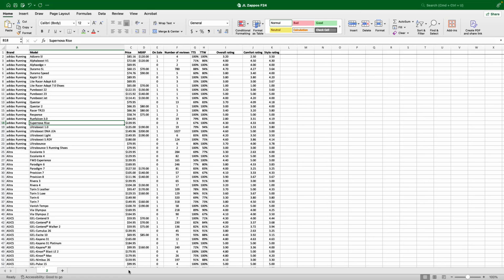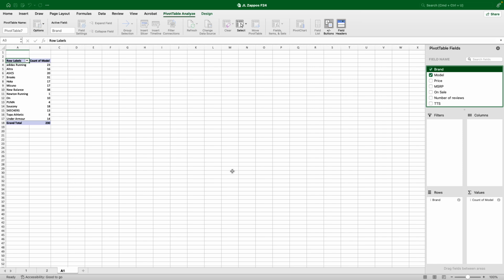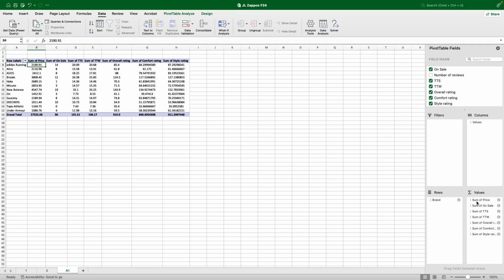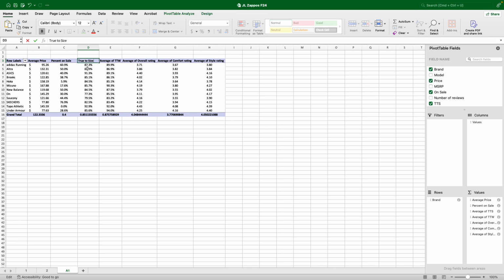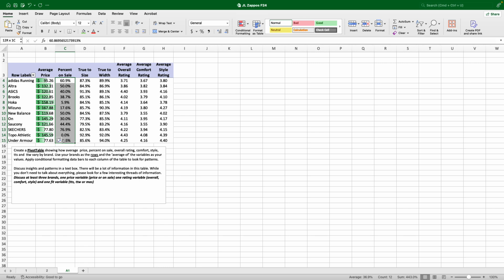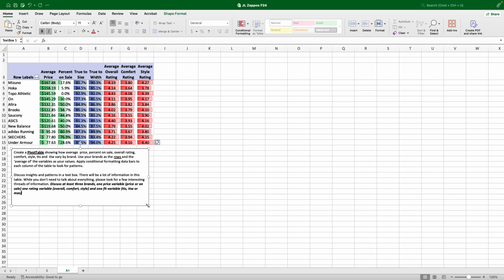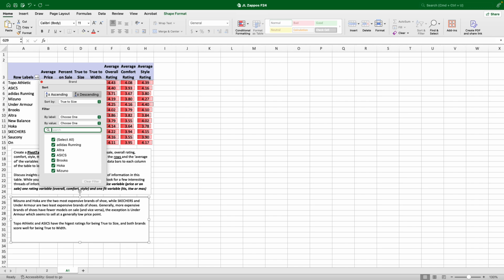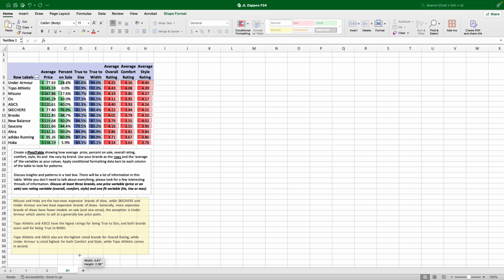Creating pivot tables to compare the different brands (Analysis 1)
In this video, we use Pivot Tables in Excel to see how the different brands of shoes vary with respect to price, % on sale, TTS, TTW, overall rating, style rating and comfort rating.